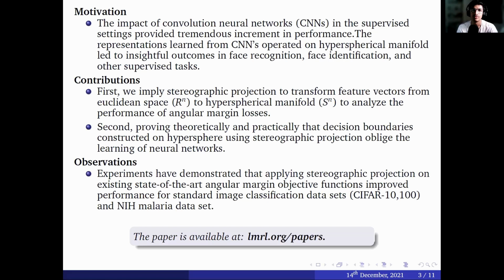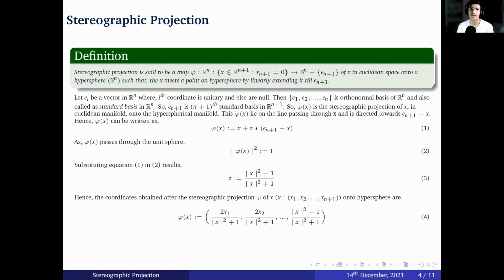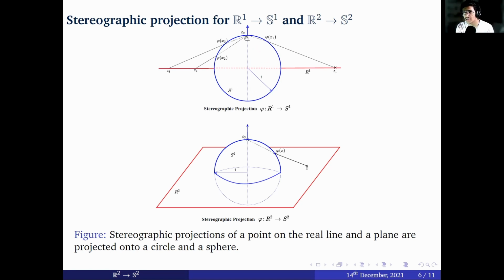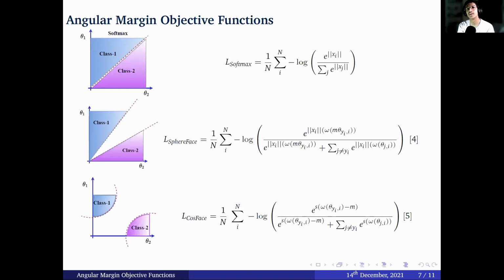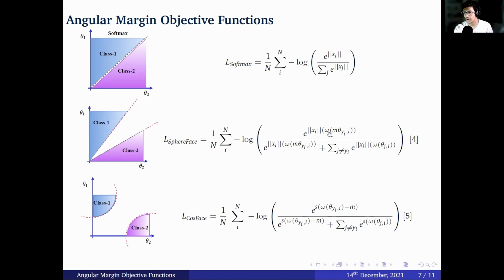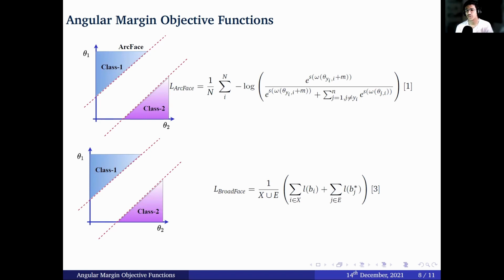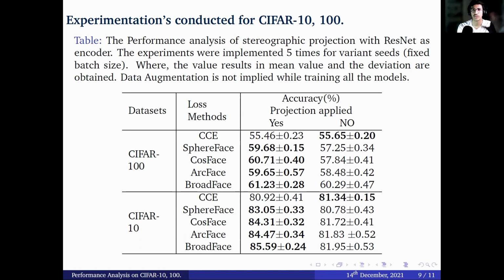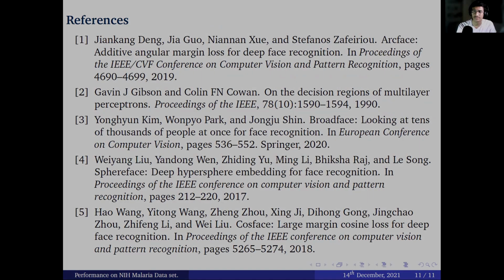Improvising the Learning of Neural networks on Hyperspherical Manifold - LMRL Workshop @NeurIPS 2021